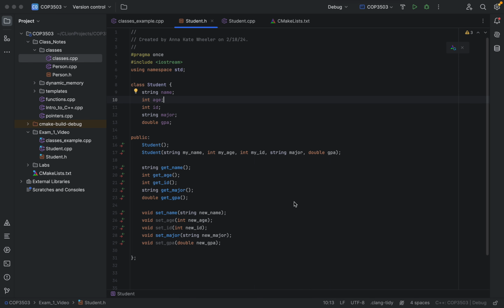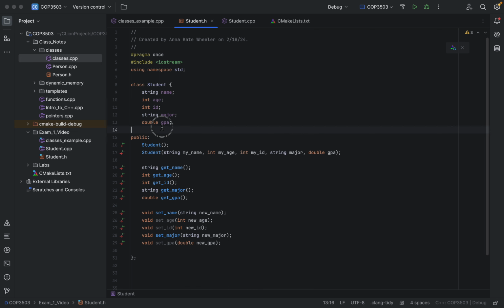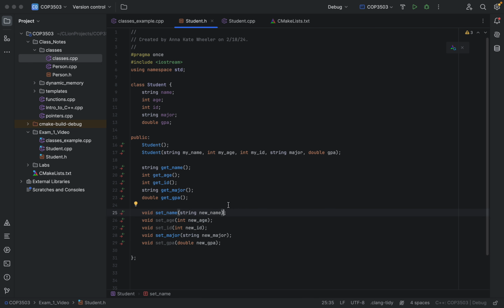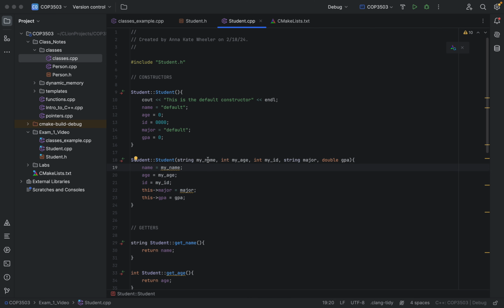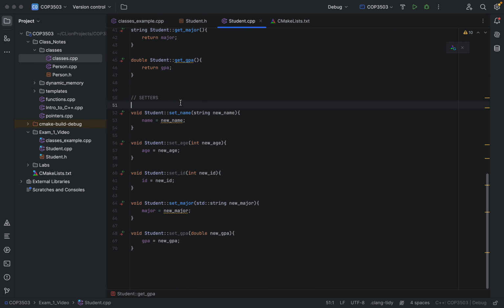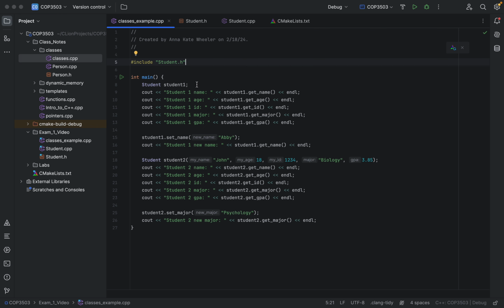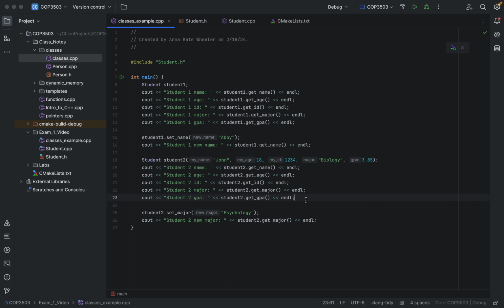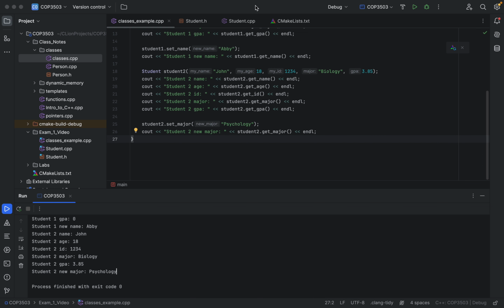C++ Classes Explaination